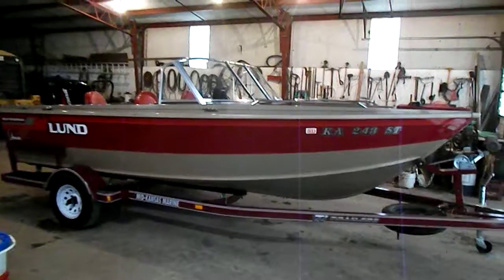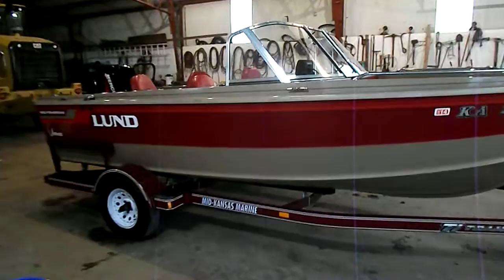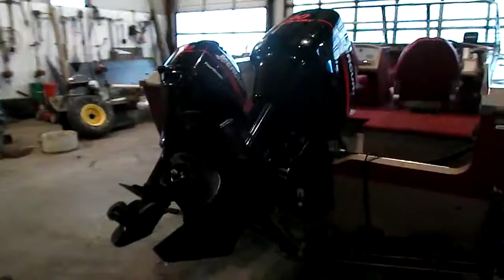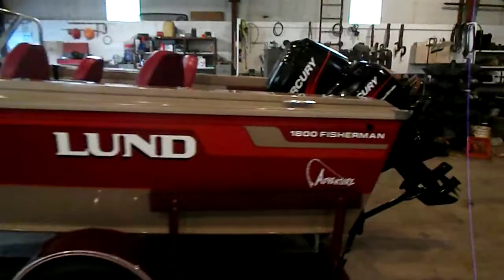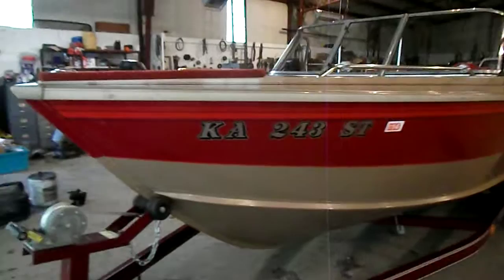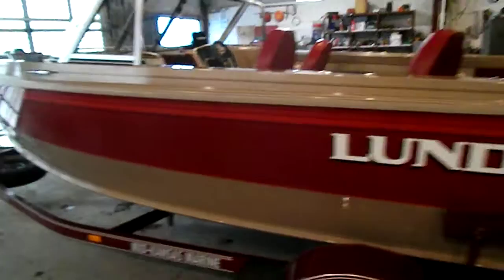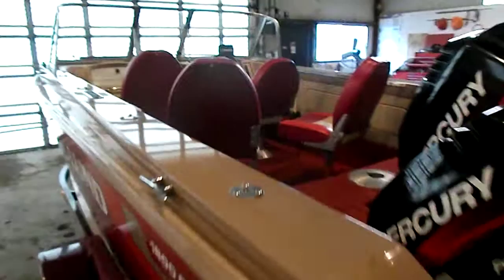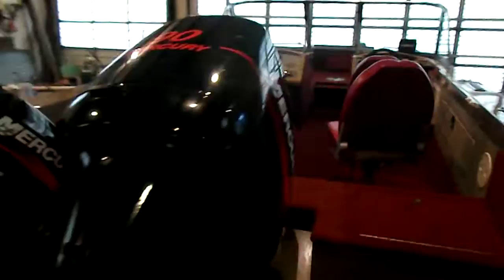1997 Lund 1800 Fisherman Adventure 18' Boat W/Trailer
Selling 6-24-15 On Big Iron.com